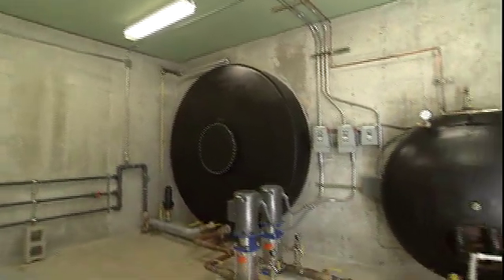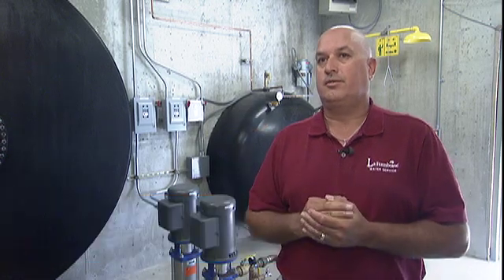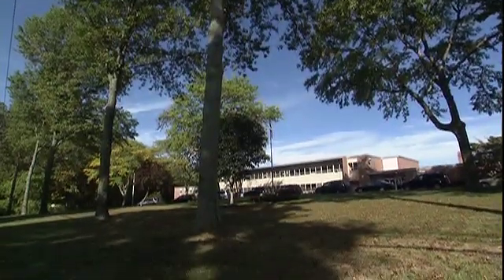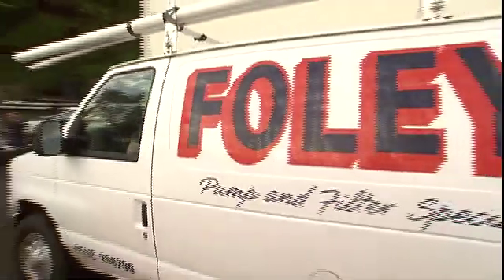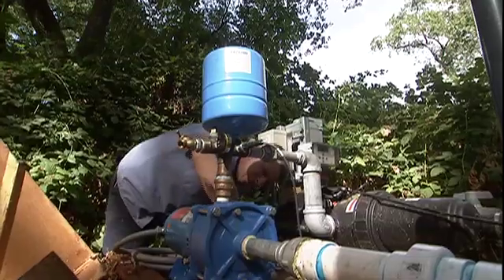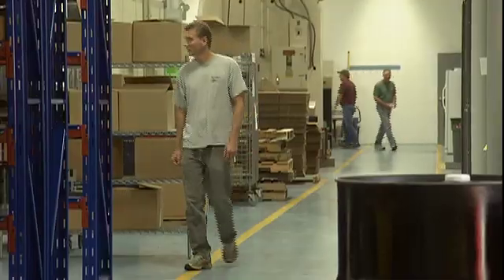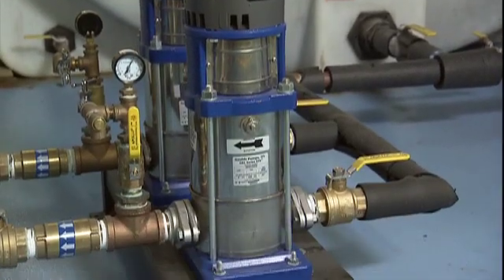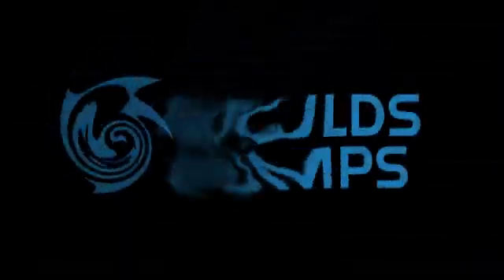Goulds Pumps Booster Case Study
Video Case Study:  Paul LaFramboise of LaFramboise Well Drilling, Connecticut and Charlie Lloyd of Anderson's Sierra Pipe Company, California, discuss the innovative Golds Pumps system applications they've installed for residential and commercial properties.  These systems are energy-efficient, eco-friendly, and are excellent solutions for the following markets:

Agricultural and Turf Irrigation
Building Systems
Commercial Buildings
Food and Beverage Solutions
Leisure & Recreation
Light Industrial
Manufacturing
Municipal Water
Service Industries